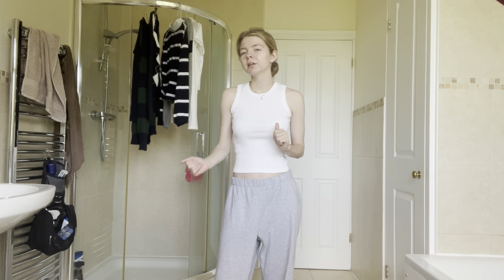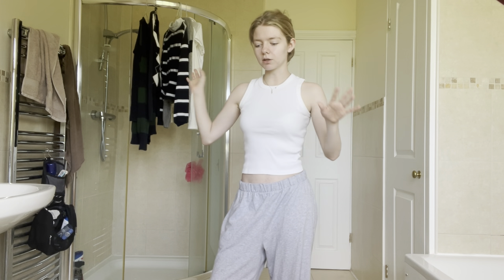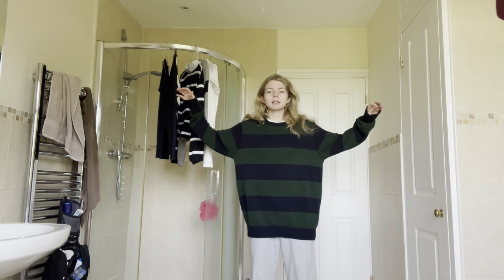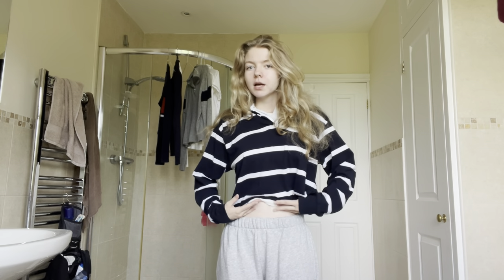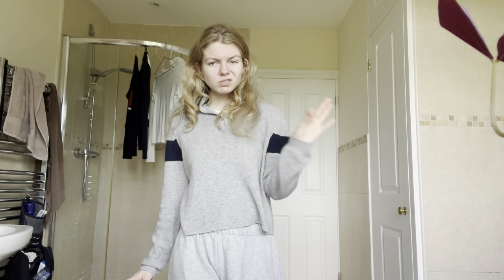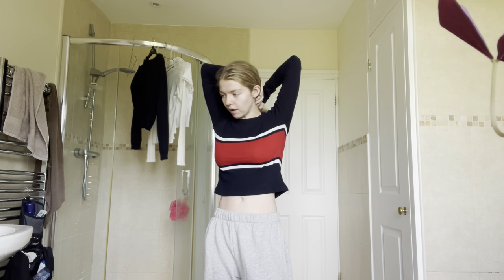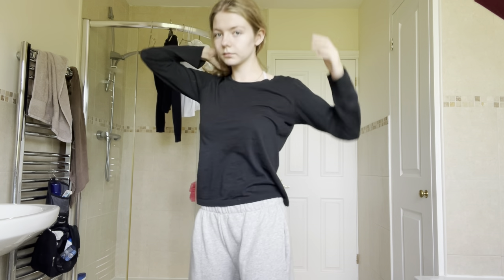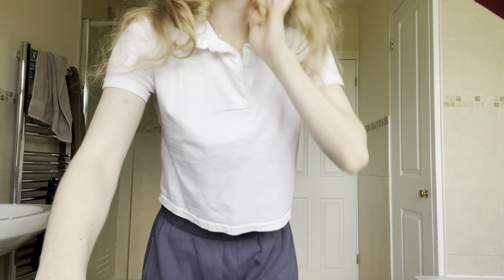Brandy Melville Try On Haul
Hey guys! Hope everyone is thriving and excited for autumn :)))
Here is a video of my trying on all of the things I have accumulated from Brandy over the years!